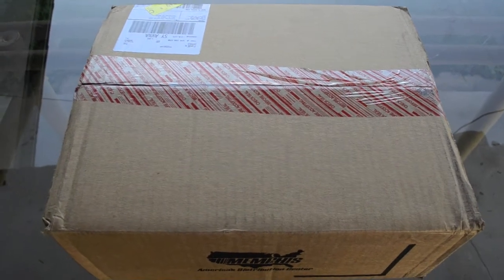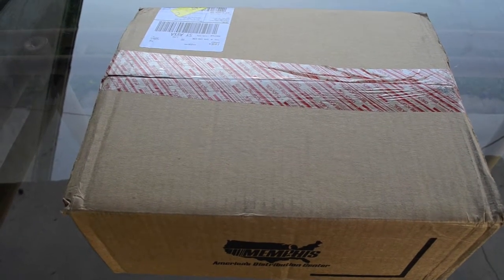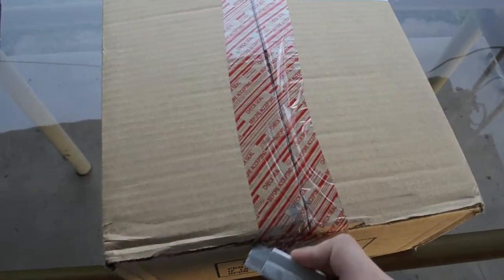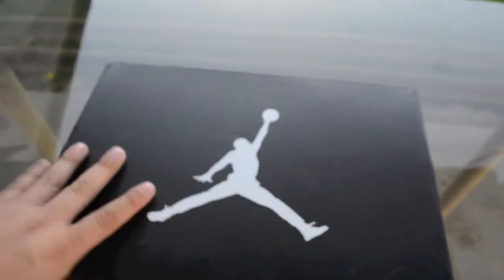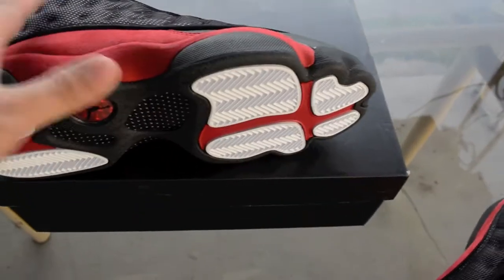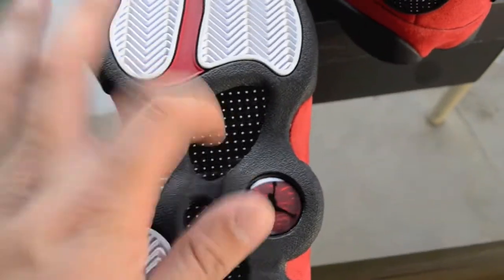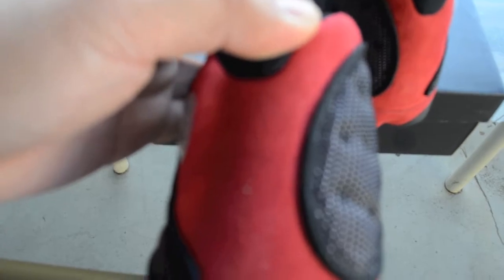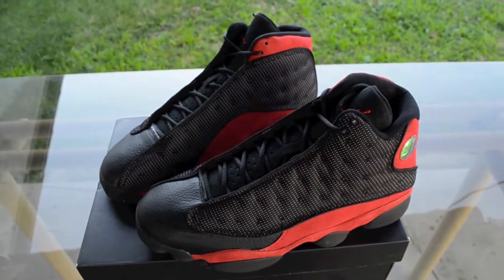Air Jordan 13 Retro Nike Restock Review Bred 13 Black Cat Panther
CHANGE VIDEO QUALITY TO 720P HD. These are the Air Jordan 13 Retro "Bred 13" "Black Cats" "Black Panther" Released on January 12, 2013.. Sold Out Instantly Restock on January 17 at finishline. Failed again... then restock at nikestore on February 21 along with a lot of kicks.